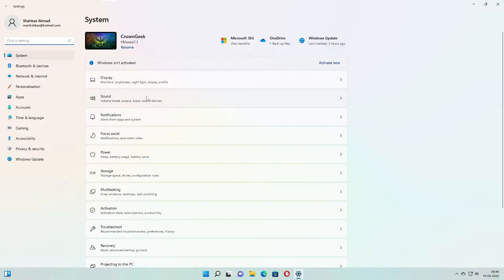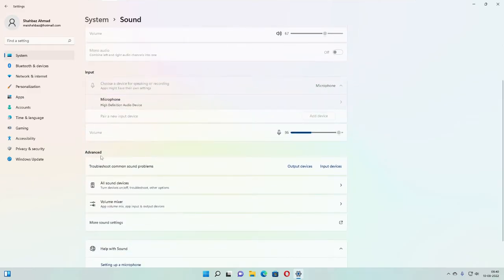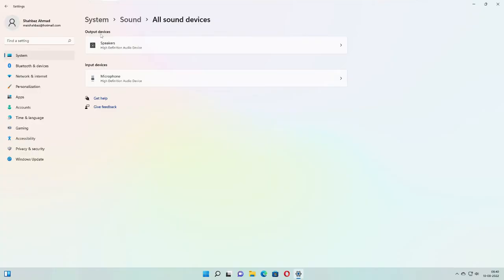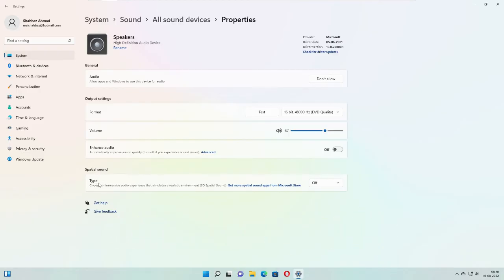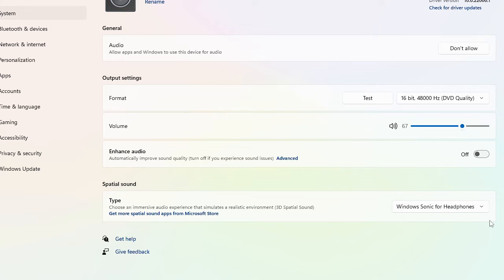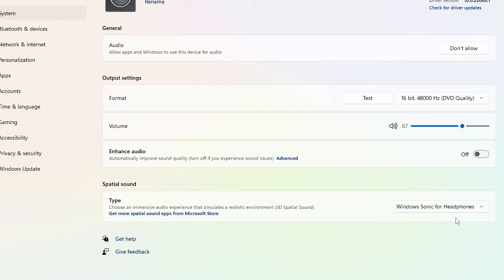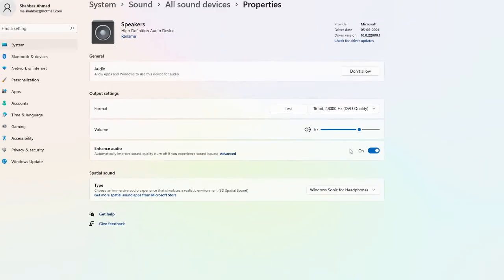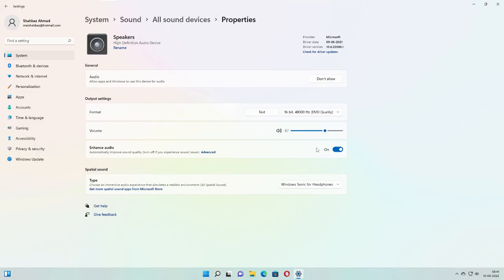How to Enable Spatial Sound in Windows 11 (3D Audio)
How to Enable/Disable Spatial Sound in Windows 11 (3D Audio)
Turning on spatial sound on Windows 11 will enhance sound by creating more immersive sound.
When  Spatial Audio is turned on, it feels like the sound comes from around you, not directly in front of you. Spatial Sound makes watching movies more immersive and also improves your gaming skills by letting you feel the direction of the sound.

Does Spatial Audio work with Windows 11?
How do I turn on spatial sound on my computer?
How do I enable 3D sound on Windows 11?
Is Spatial Audio available on Windows?

☑ Watched the video!
☐ Liked?